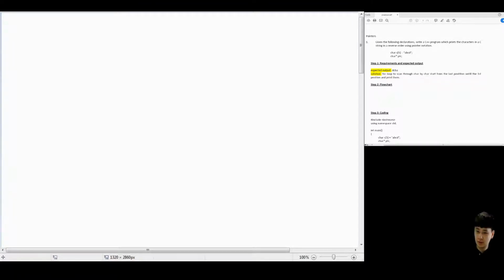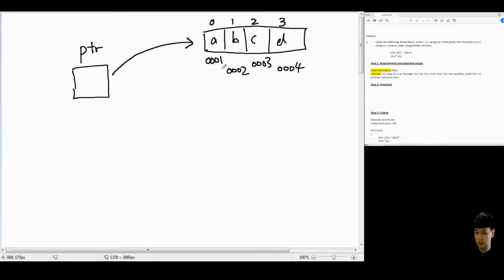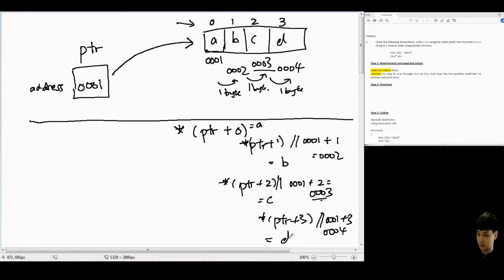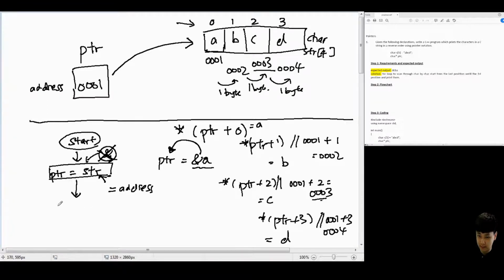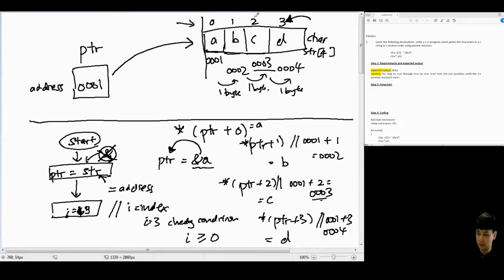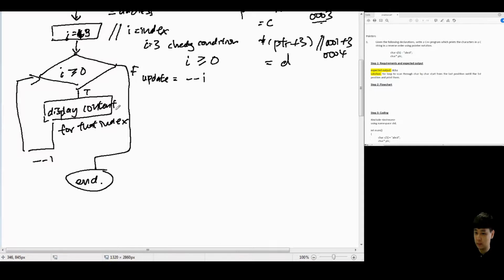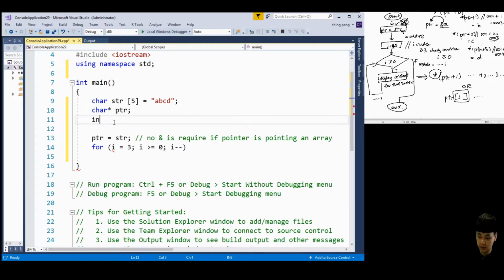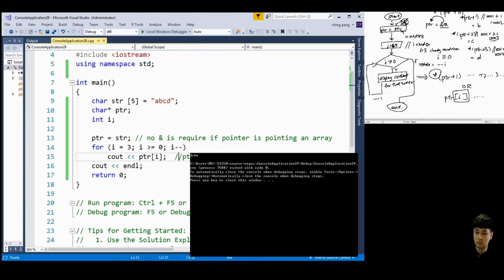Practical@Lesson 8: Pointers to point to C-string (array of char)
Question:
1. Given the following declarations, write a C++ program which prints the characters in a C string in a reverse order using pointer notation.

  char s[5] = "abcd";
  char* ptr;